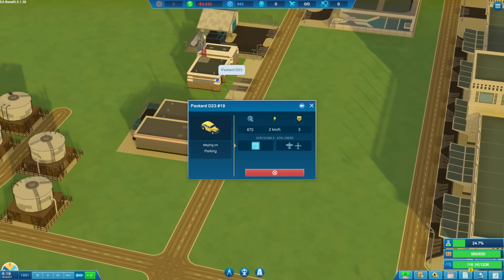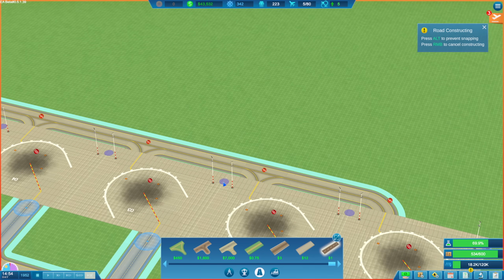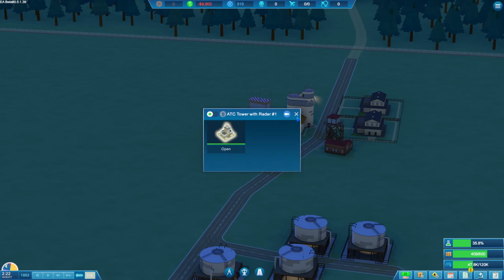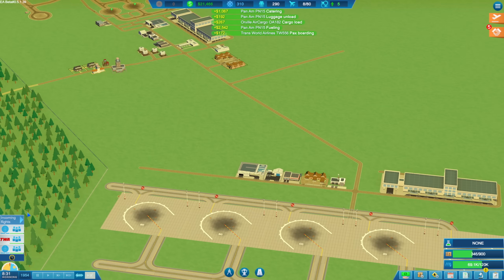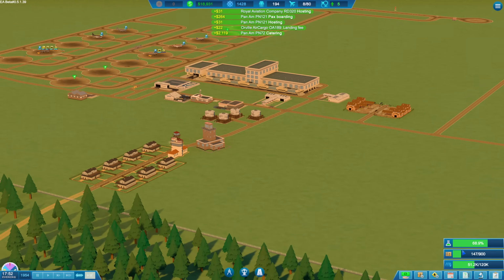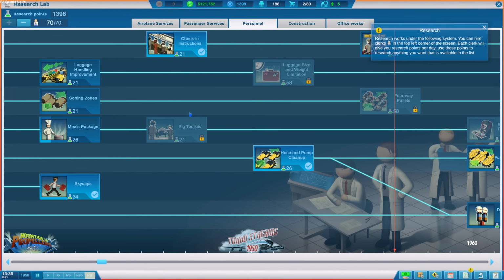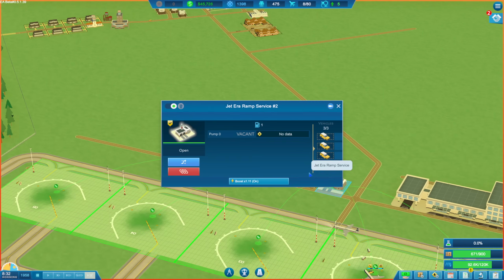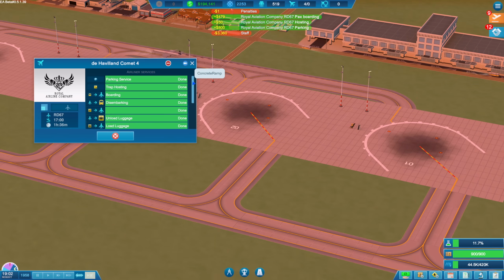The BIGGEST Planes! - Sky Haven - Tycoon Management Building Game - Episode #6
Sky Haven is airport tycoon/simulation game. Plan and construct. Manage schedule. Research. Improve logistic. Say your word in the airport development. Then watch how hundreds of passengers flow through your airport. That simple!